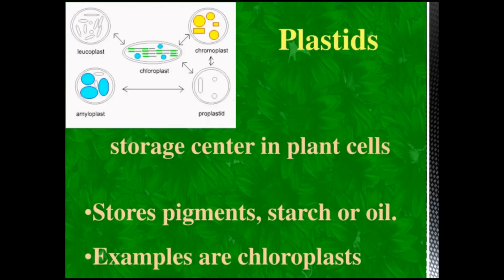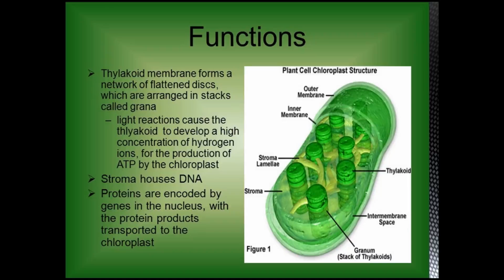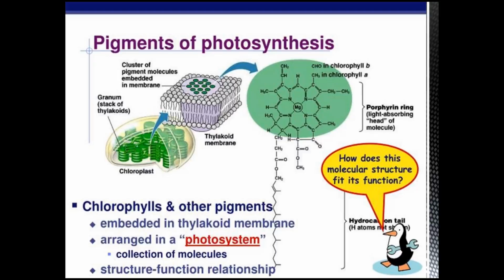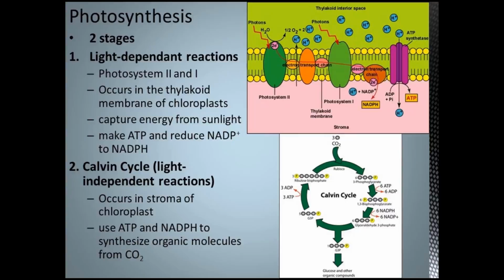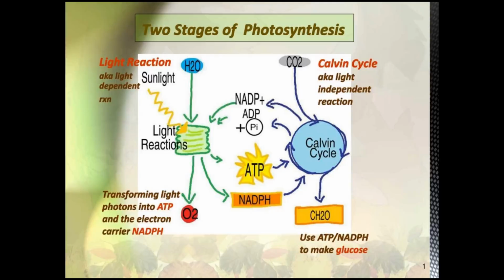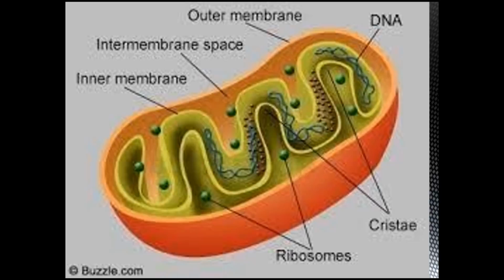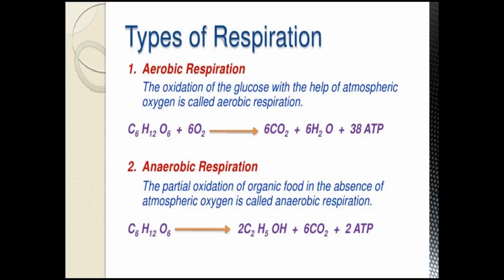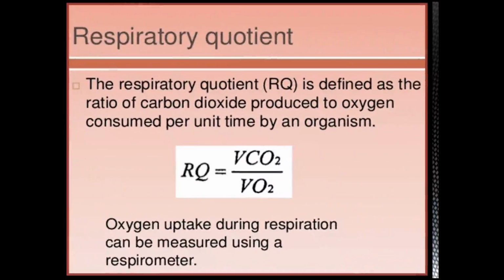10th biology 13